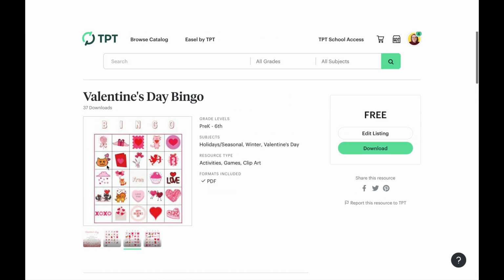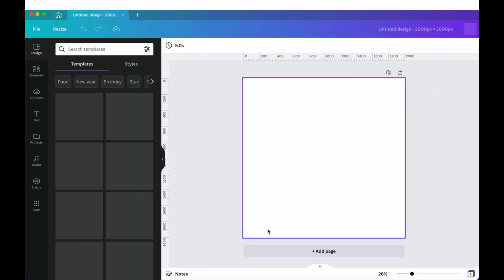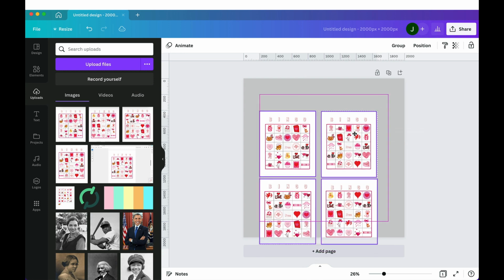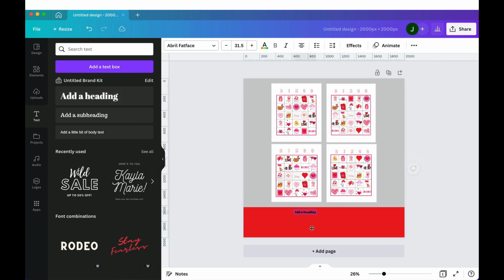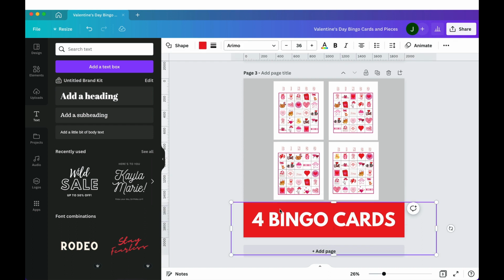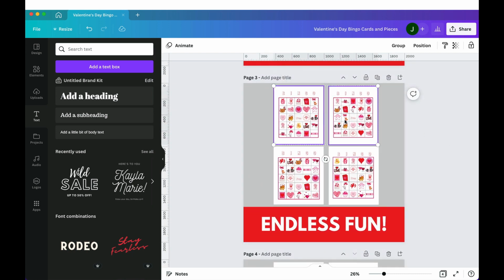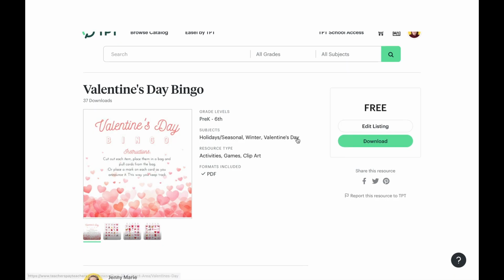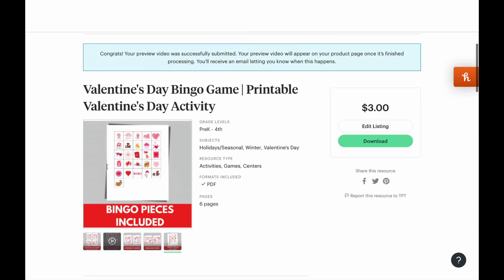How To Improve Your Teacher Pay Teachers Listing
Have you ever wondered who to Improve Your Teacher Pay Teachers Listing? Well I have created a step by step Teacher Pay Teachers tutorial!